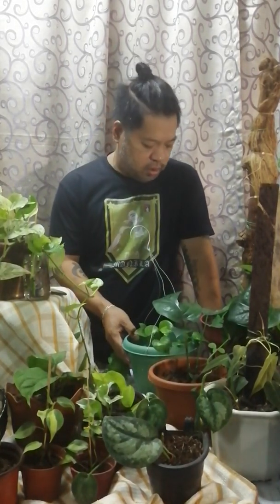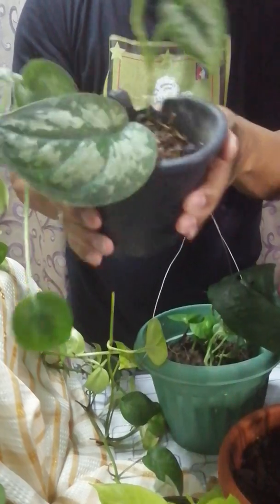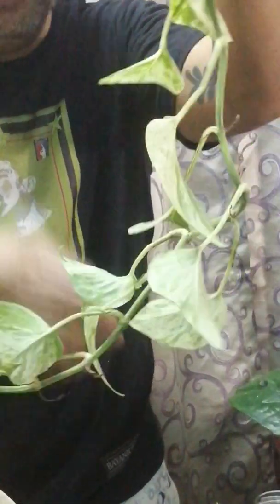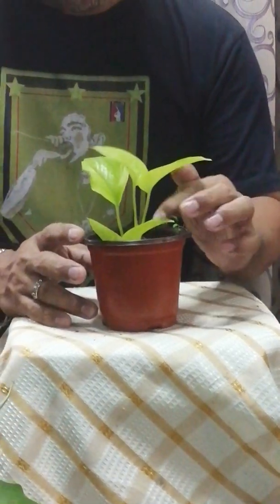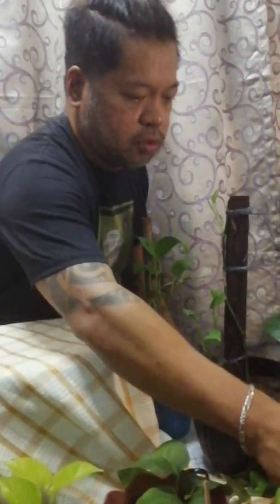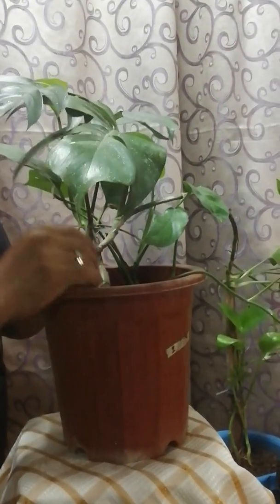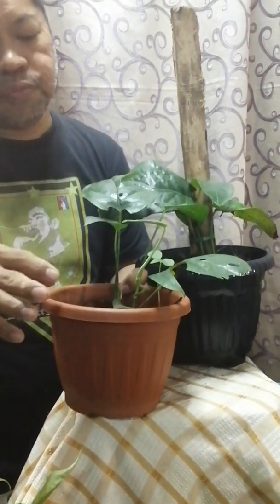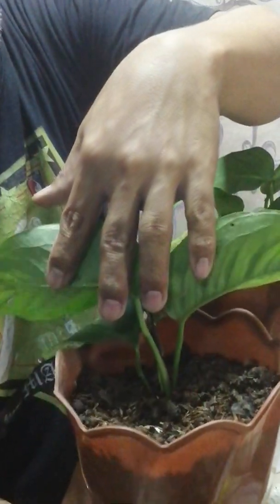April 27, 2021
Pothos.. Adansoni.. Amydrium. Heartleaf